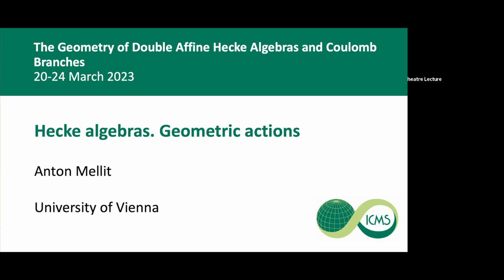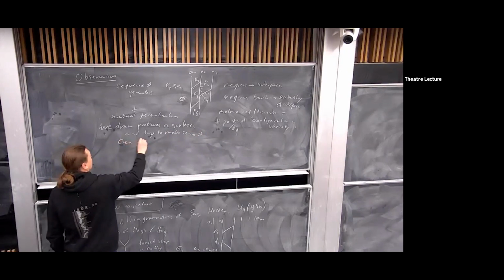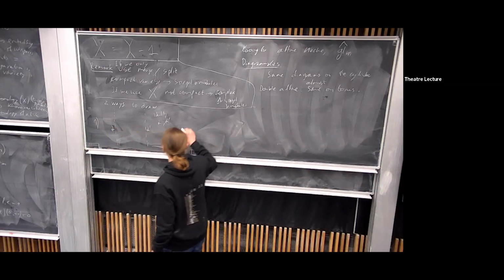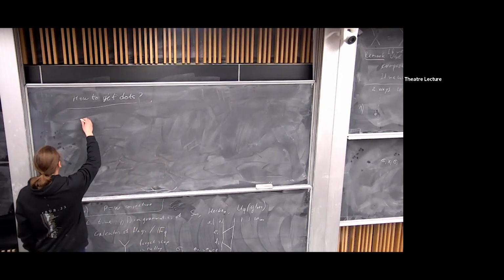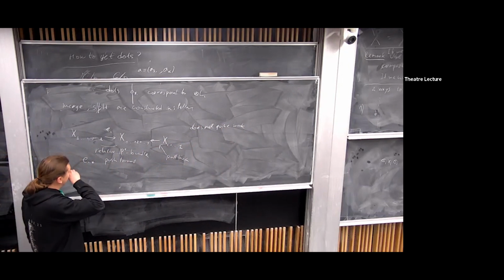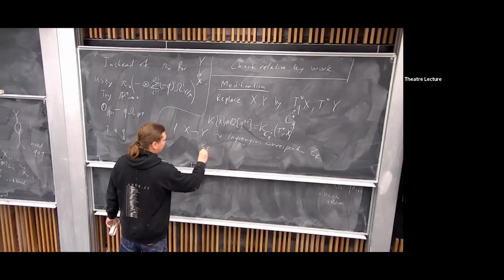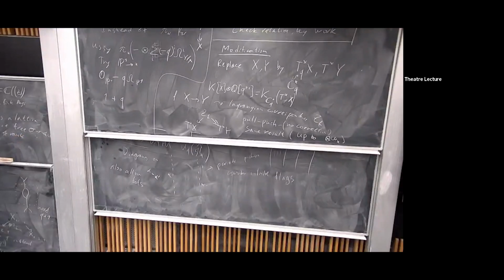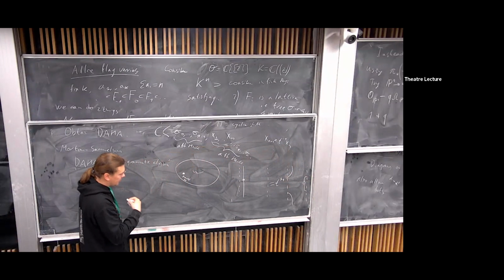Hecke algebras. Geometric actions, Anton Mellit, 22/03/2023